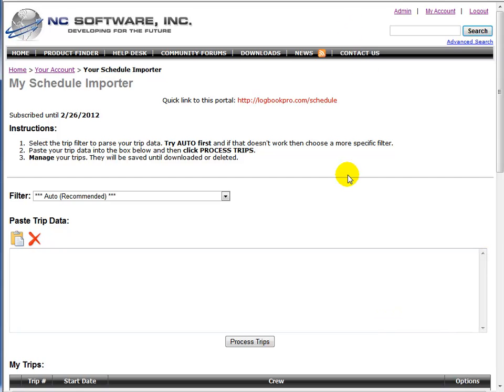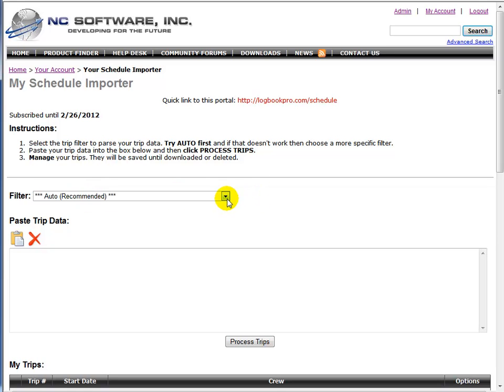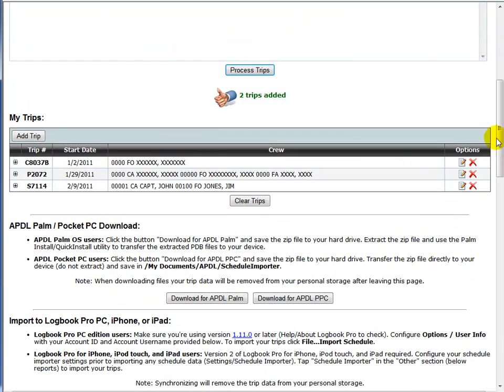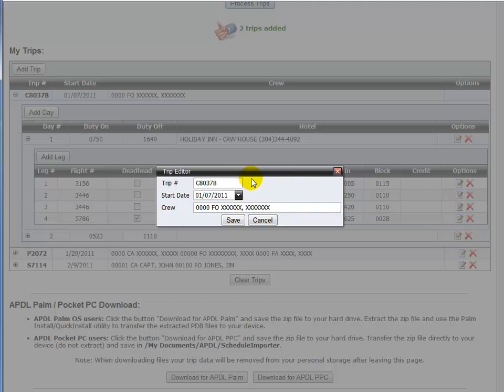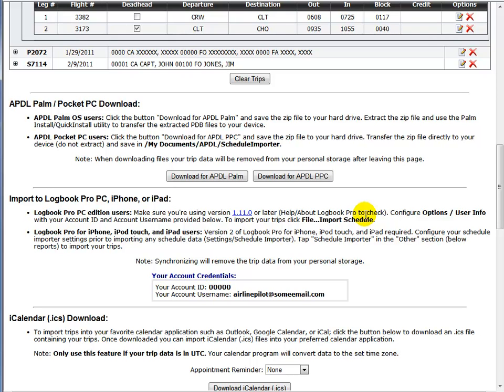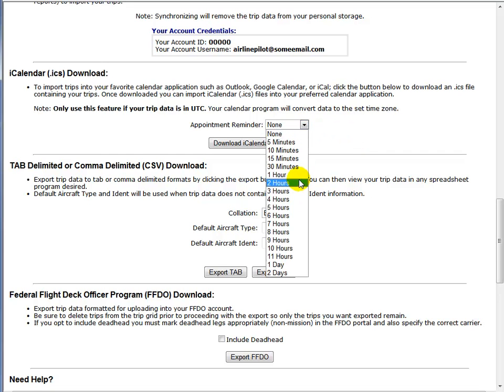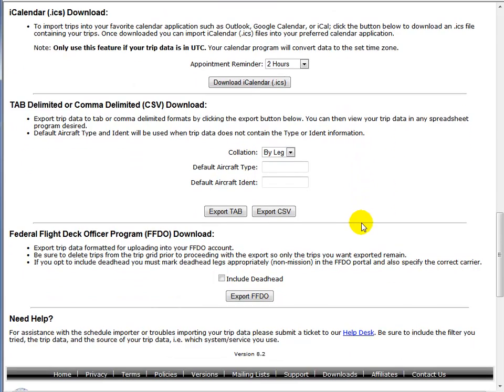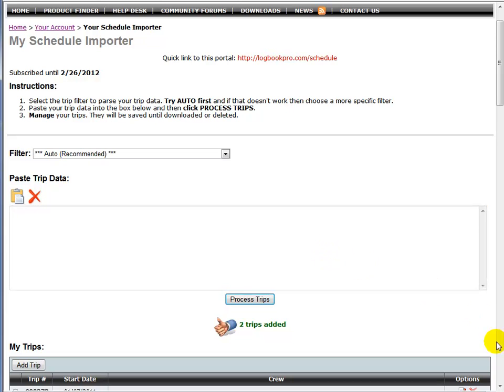Airline Schedule Importer Introduction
Learn the basics for use of the Airline Schedule Importer